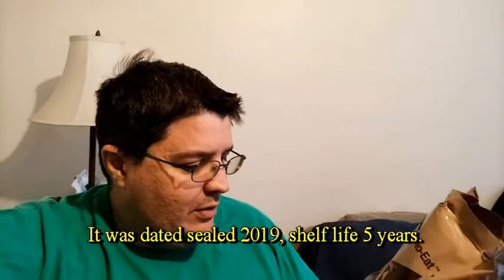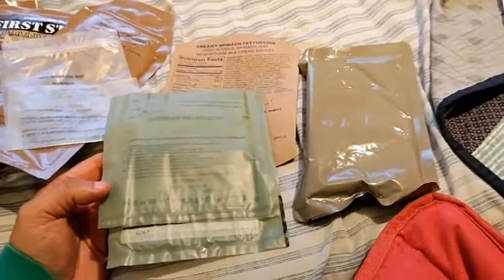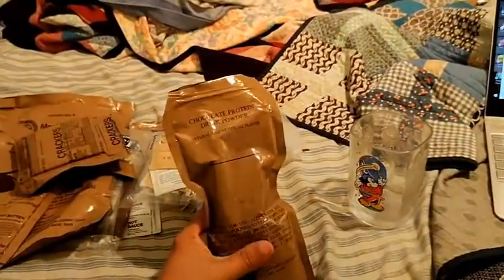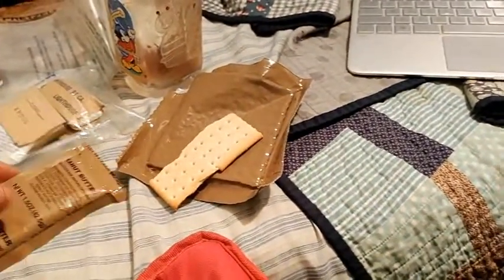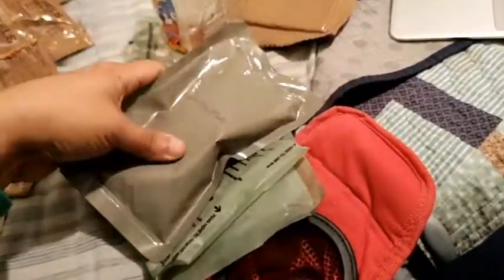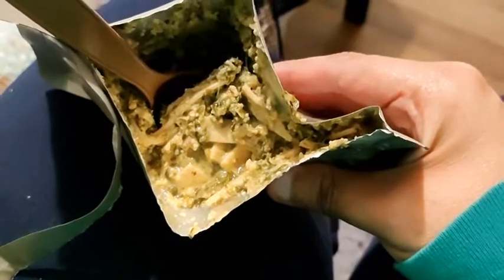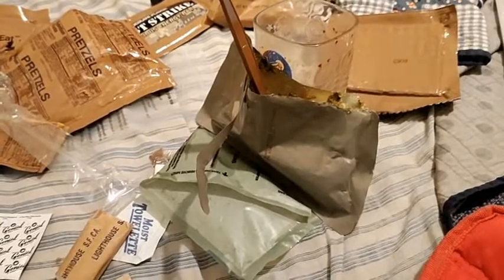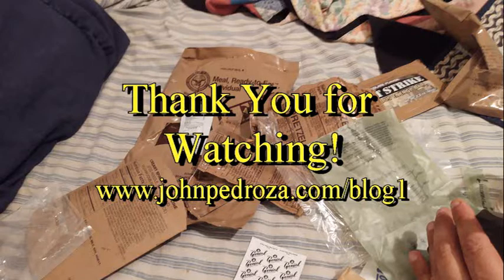2019 US MRE Menu #14 Creamy Spinach Fettuccine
Seeing as how we are in a major worldwide pandemic I decided to buy some MREs and try them out. I was mostly curious to see if they were actually something I could survive on. They cost me about $10 each.